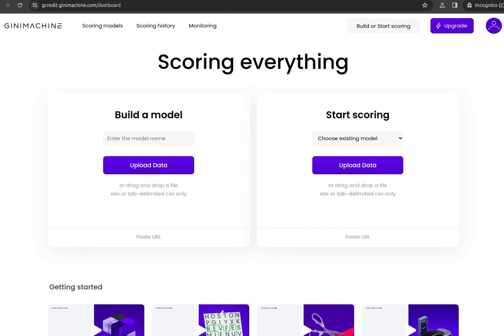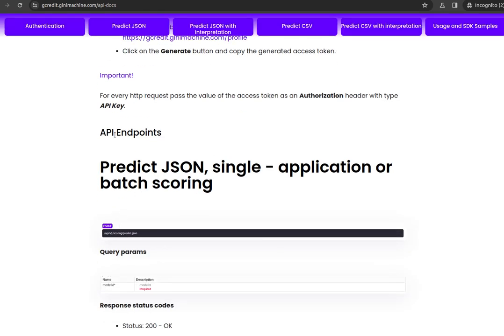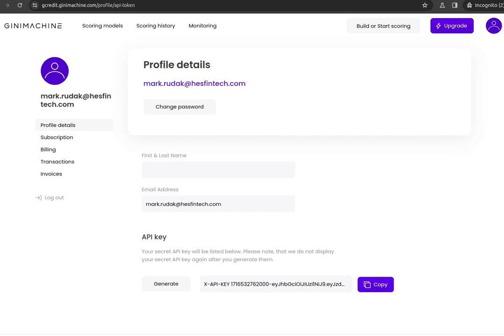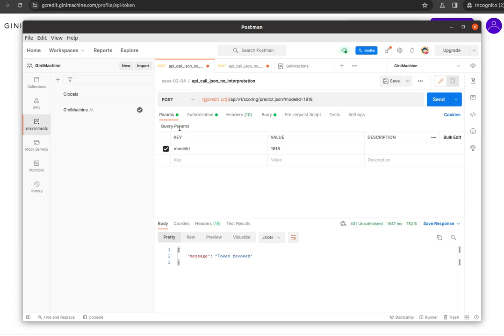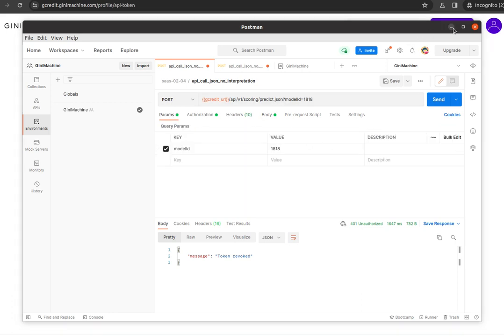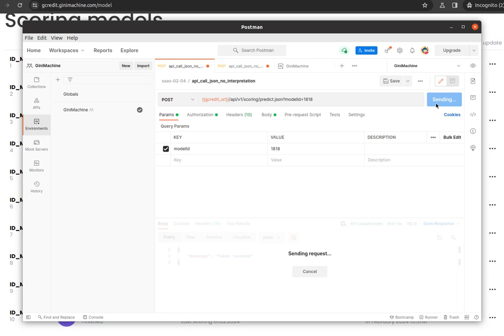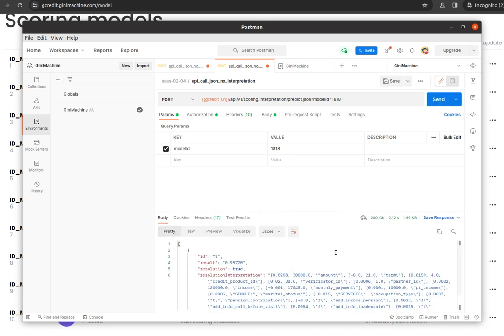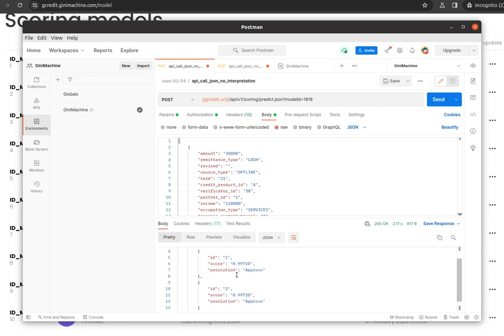API integration: Credit Scoring Old VO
In this tutorial, we demonstrate how to integrate GiniMachine's GCollection API for decision automation and real-time scoring. Learn how to seamlessly connect to our API, send data, and receive instant credit scoring results, enhancing your risk management processes with AI-driven precision.